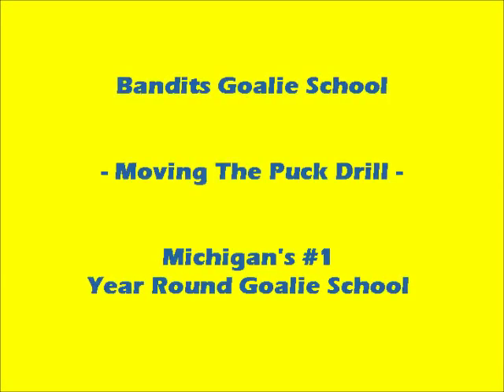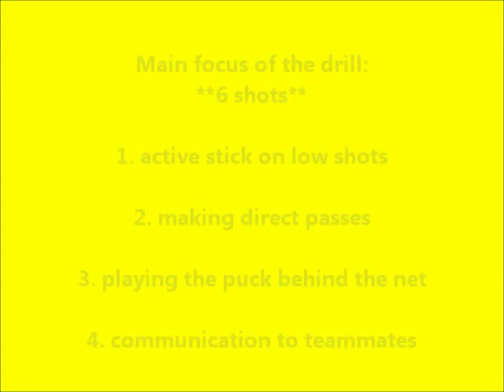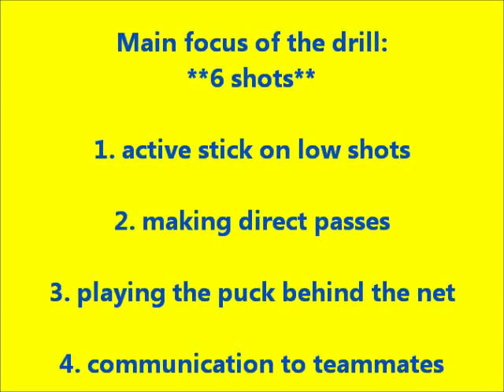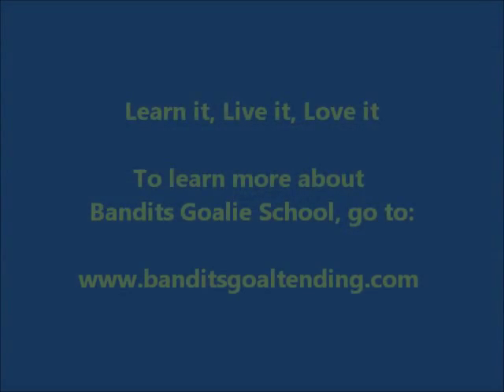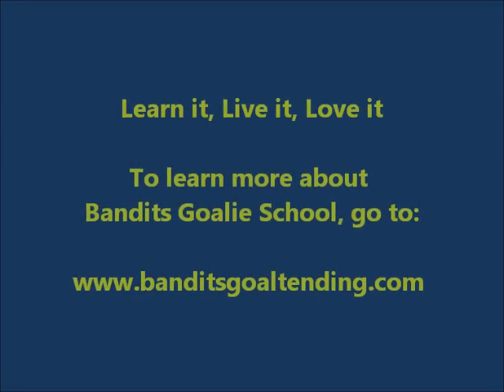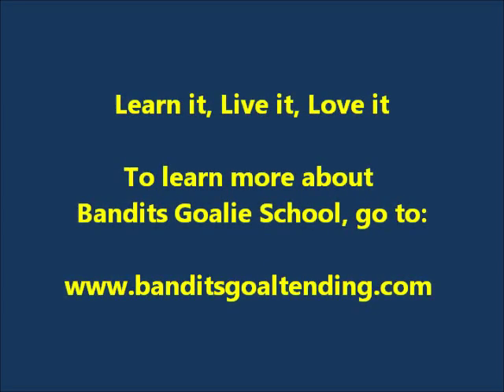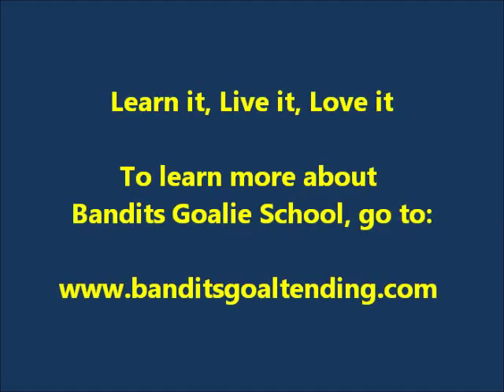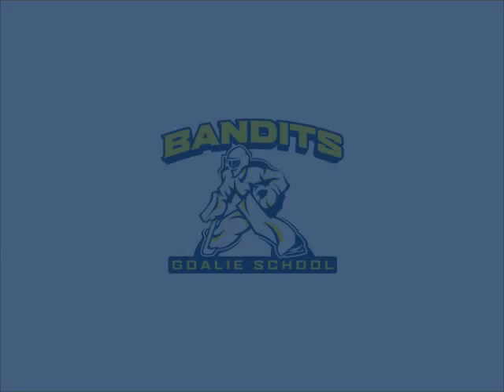Bandits Goalie School - Moving The Puck Drill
Drill Focuses on:

1. Active stick on low shots

2. Making direct passes

3. Playing the puck behind the net

4. Communication to teammates - very important when playing the puck to communicate with teammates so they are aware the puck is coming to them or know what is going on around them

Being a good puck handling goaltender takes practice, ice awareness and a keen ability to see the ice and plays developing. Always being a step ahead of the game is crucial when playing the puck whether it's a direct pass, played around the wall, off the high glass or a long clearing pass. All these situations have their own purpose and if executed properly, they will achieve what they were meant to do, get the puck out of harms way and to move the puck back up the ice the other way.

When a goalie leaves the crease to play the puck, remember to not over handle the puck or make a bad decision with the puck especially away from the net. Goalies that remind themselves to play K.I.S.S will always be successful. K.I.S.S is a term used to Keep It Simple - Stupid when playing the puck outside the crease. Making a blind pass or trying to be flashy with ones puck playing skills will get a goaltender in trouble.

Goalies are their own worst enemies when playing the puck outside their crease. A flashy puck player will likely make rash decisions and pay for it by getting caught out of position. Whether it's making a poor clearing attempt to a teammate or a bad pass off the high glass, why do so many goalies find the need to put themselves in these types of situations? Some of the best puck playing decisions a goalie makes are the simple plays that do not draw any attention to them while doing it. It's common to see a goalie below the goal line trying to make a flashy, off the high glass outlet pass; hesitate, fumble the clear and scrambles to get back into the net while the other team finds a way to score. It's seen way too often. REMEMBER TO MAKE THE SIMPLE PLAY!!

Below are a few suggestions when making a successful outlet pass:

1. A goalie must keep their head up at all times while moving the puck above or below the goal line to analyze the oncoming pressure.

2. While behind the goal line, savvy ice awareness is essential. With a limited number of options available, being able to read the on coming pressure is crucial. A decision must be made on which way to play the puck; if the puck should be stopped and left for a teammate, make a direct pass or wrap the puck around the boards. If pressure comes unexpectedly, don't panic. Remember, with a simple T-push or a spin of the body, a goalie now has created a new outlet angel to get the puck out of harms way.

3. Execute the play quickly and without hesitation. Remember, to play K.I.S.S and don't be flashy!!

Goalies, keep in mind that sometimes playing the puck doesn't always go as planned. If this is the case, don't forget to quickly get back into your crease and protect your number one priority, the net! Goalies that have confidence in their puck playing ability and play K.I.S.S will have less hesitation and greater poise when venturing outside the crease to play the puck. Good luck!